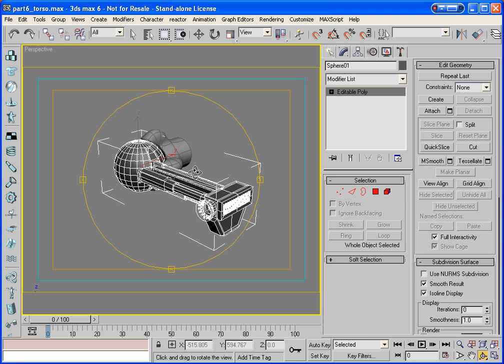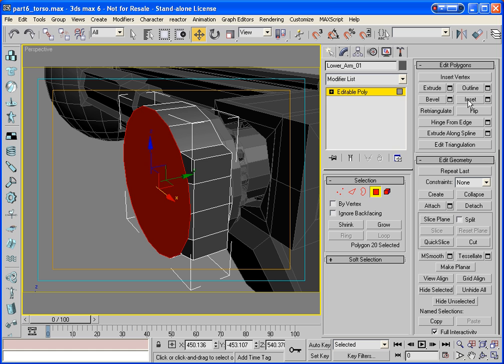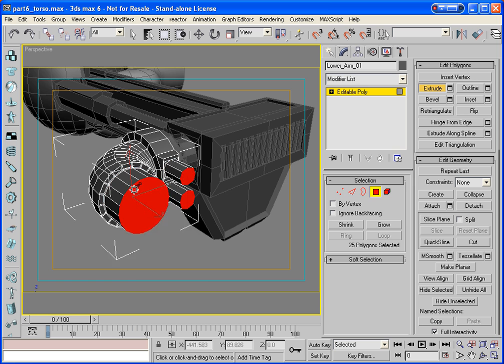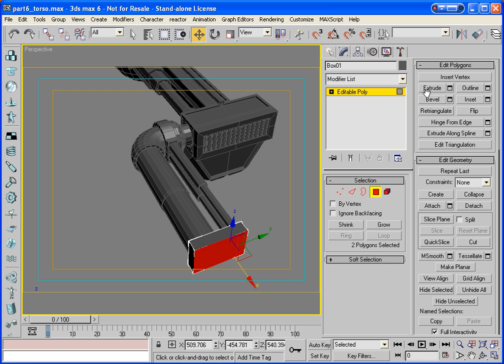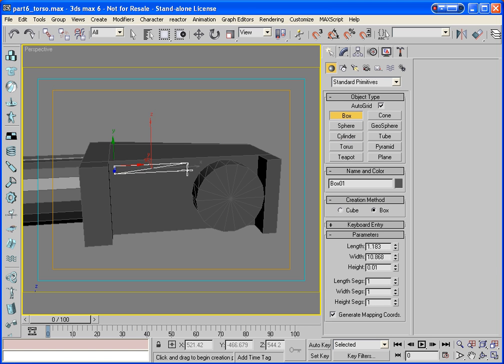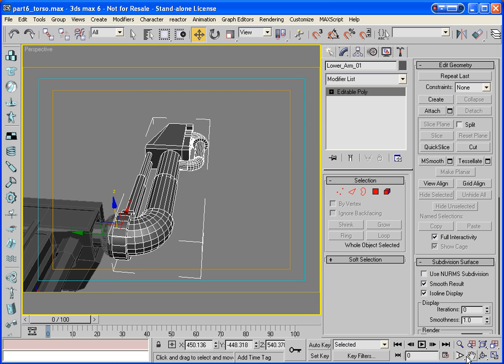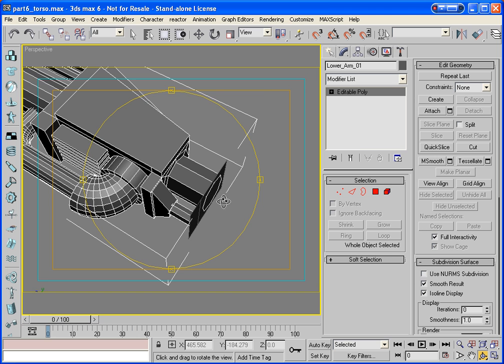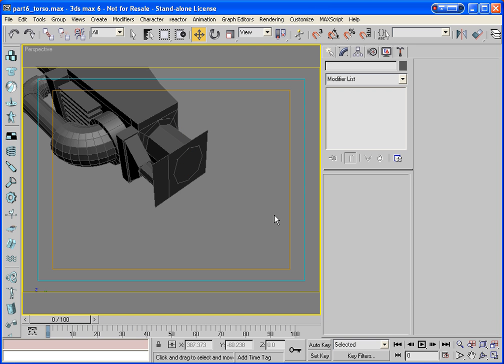The Chaos Scorpion for 3DS Max - part8 lower arm